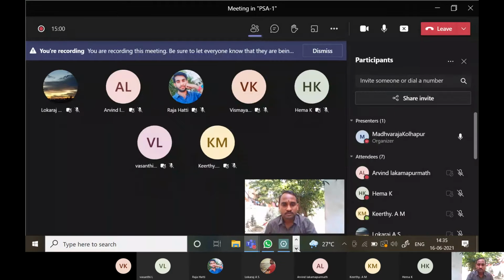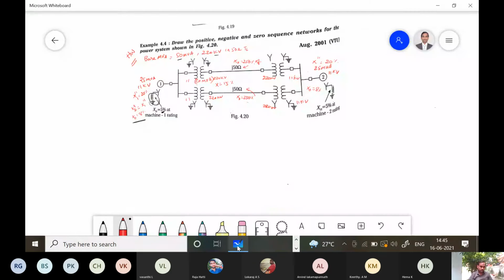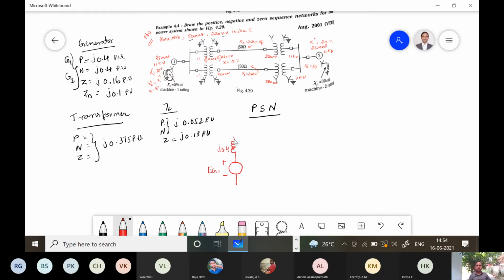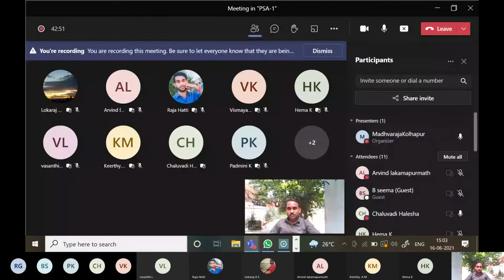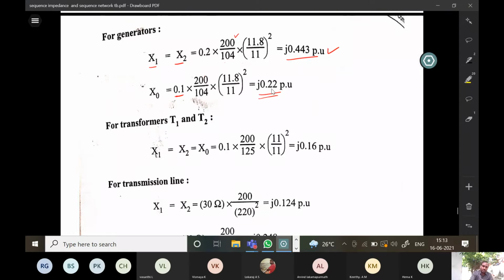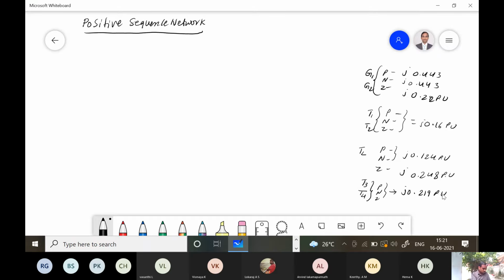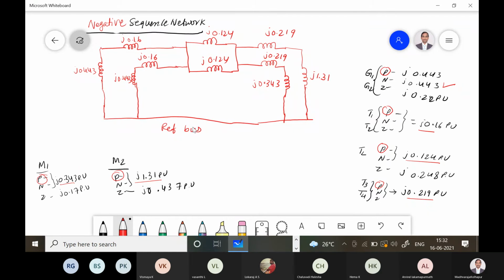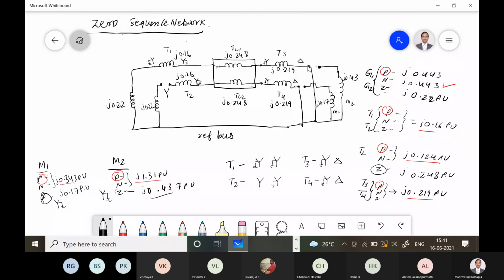Numerical examples solved on positive, negative & zero sequence network